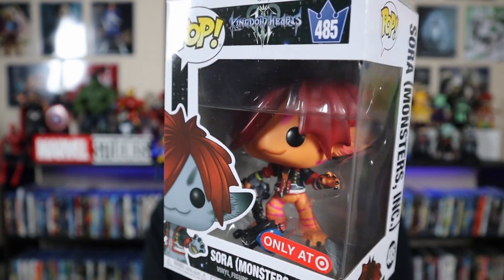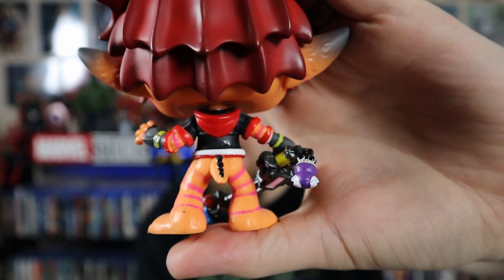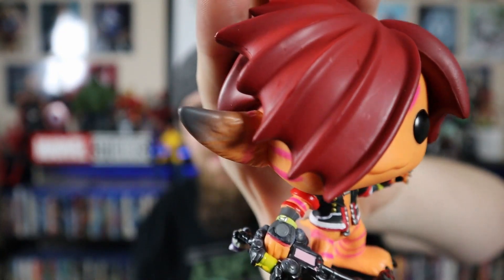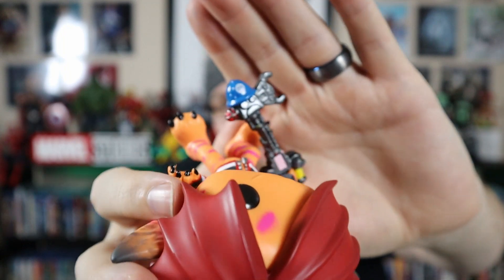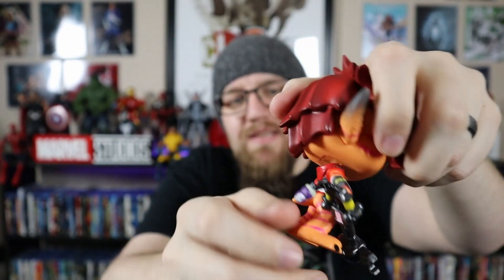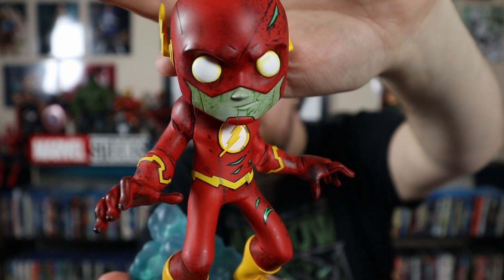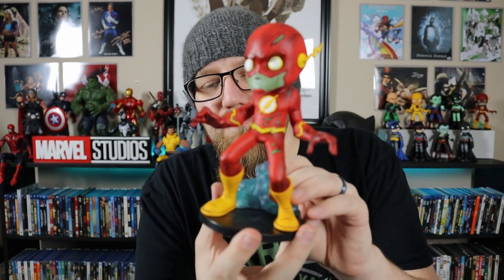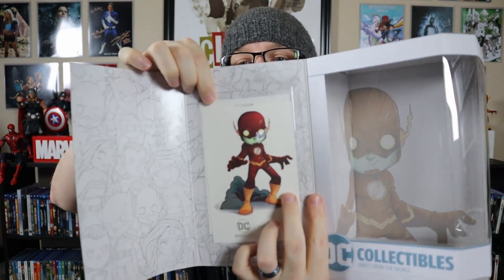Zombie Flash Chris Uminga & Sora Monsters, Inc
This is the new zombie variant Flash by artist alley Chris Uminga & the target variant of Sora from Monsters Inc pop. As always stay AWESOME people!